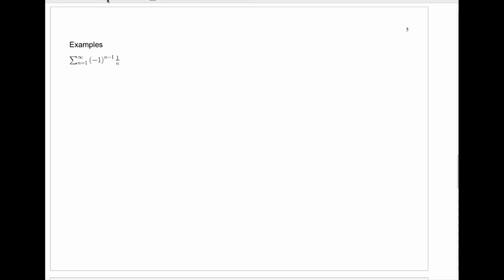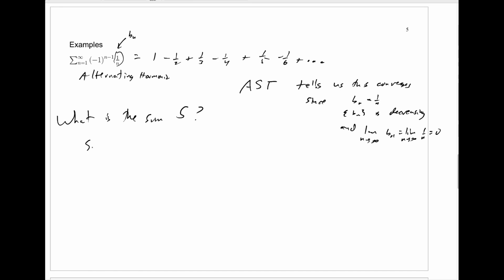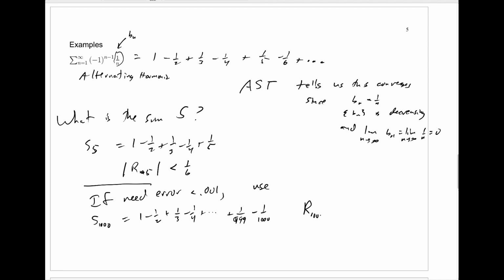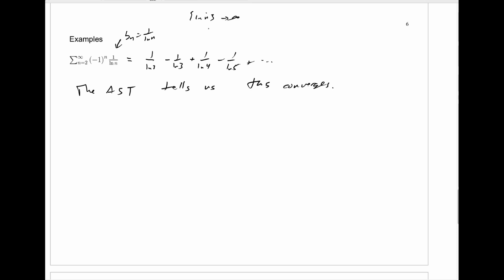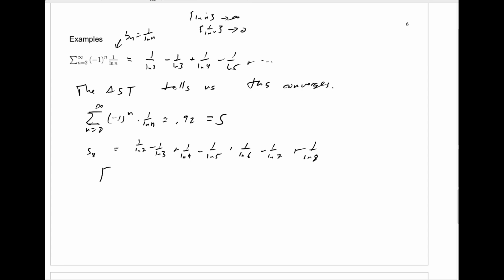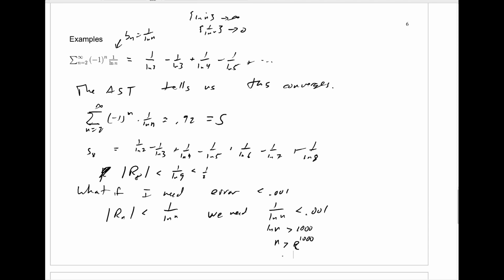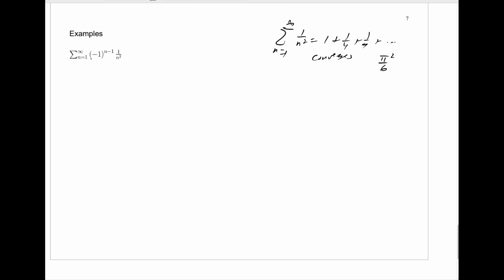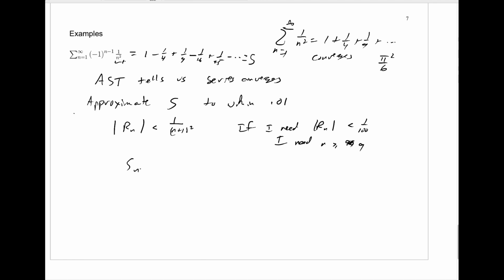11 5AlternatingSeriesExamples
Examples: Alternating Series